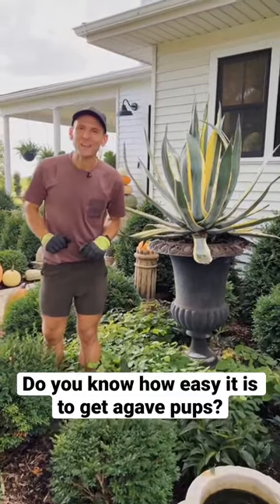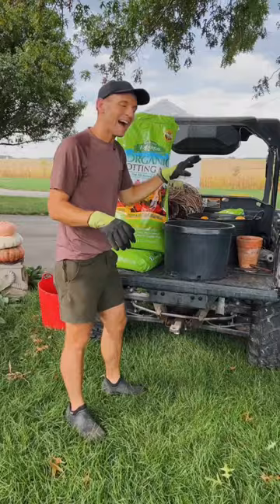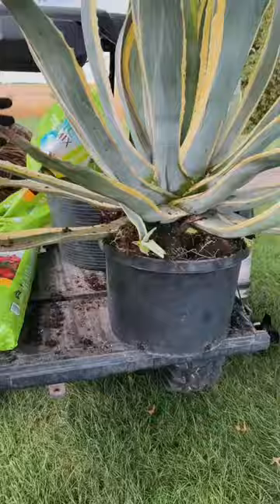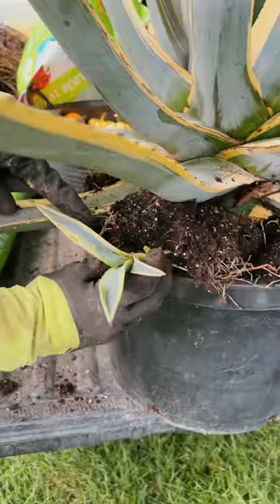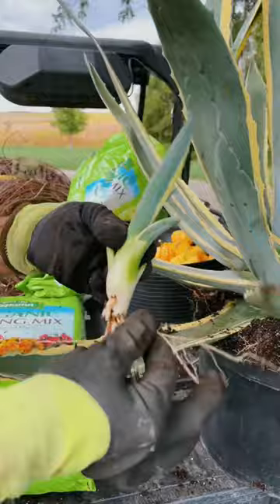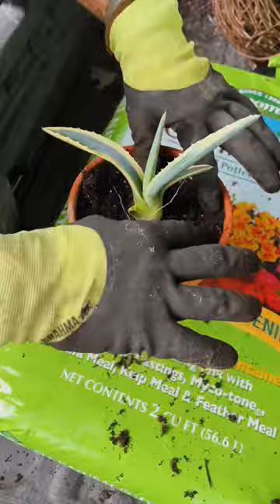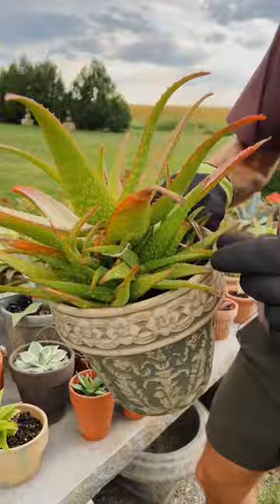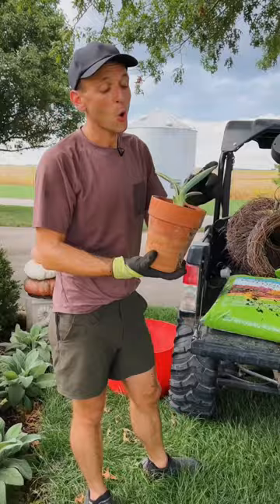It’s super easy to get agave pups when you have an agave plant. Let me show you how!